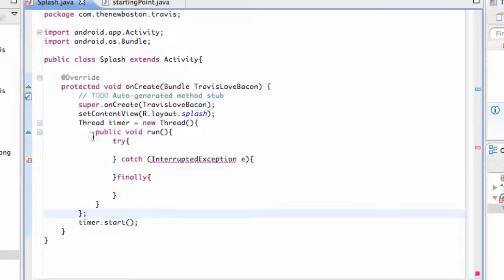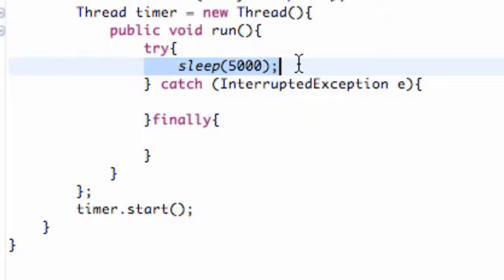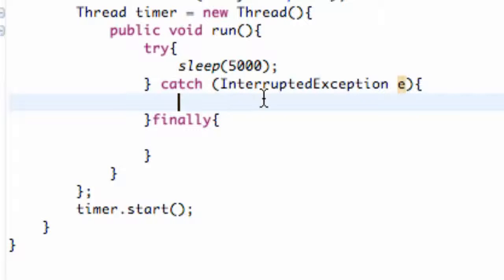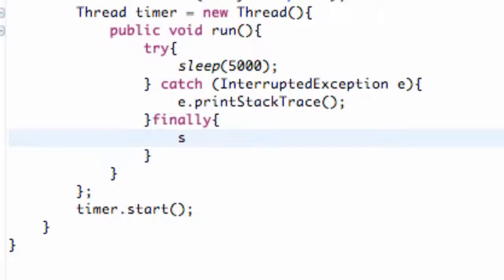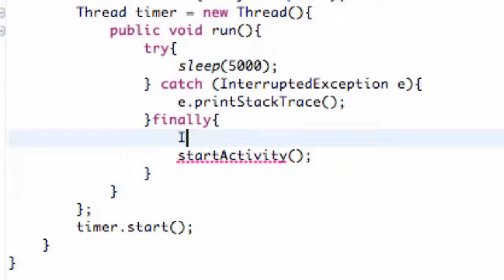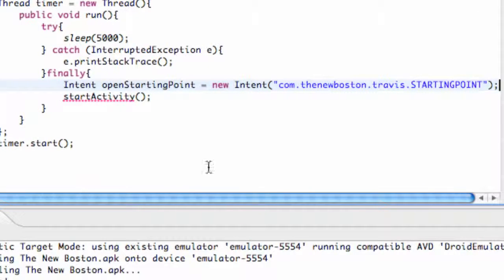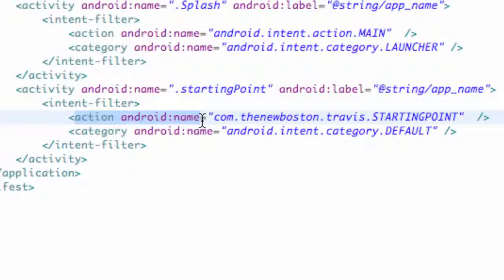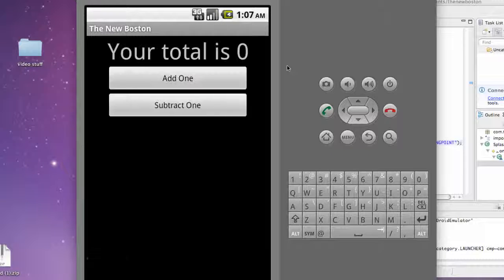15 How to Start a New Activity via Intent